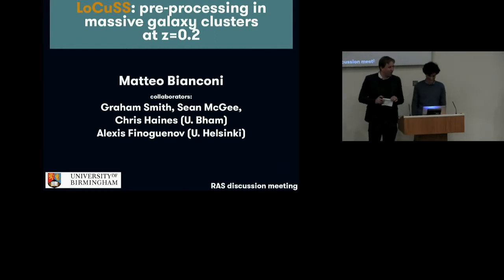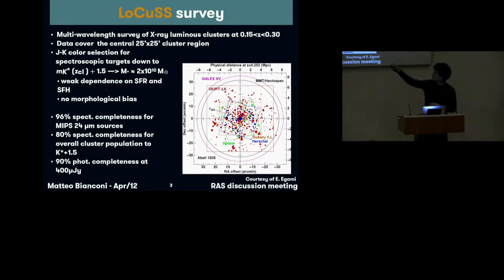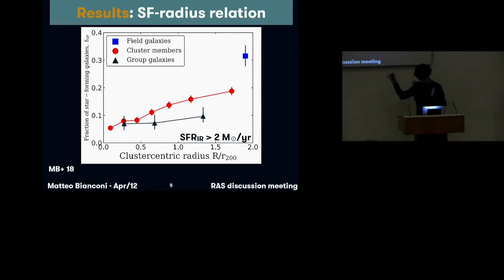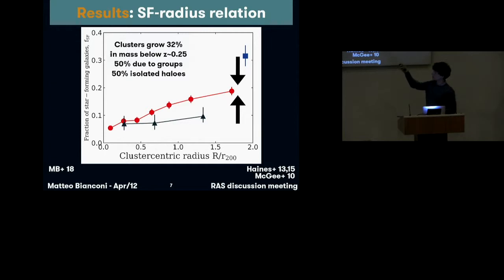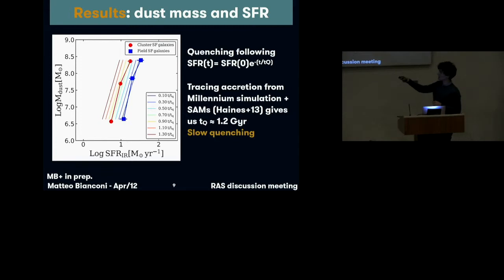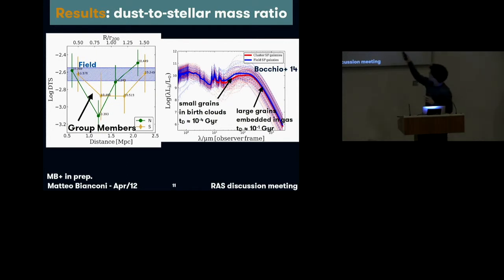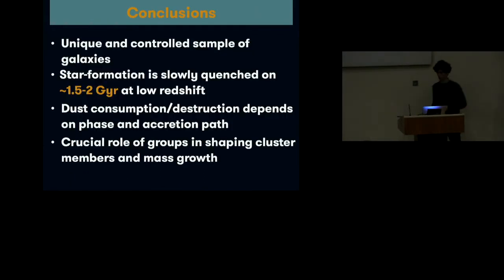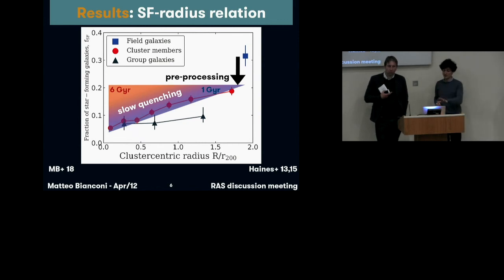LoCuSS: Pre-processing in Massive Galaxy Clusters Around z=0.2 - Matteo Bianconi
LoCuSS: pre-processing in massive galaxy clusters around z=0.2 by Matteo Bianconi (University of Birmingham) on 12/04/2019.